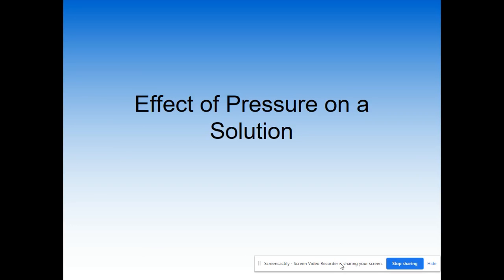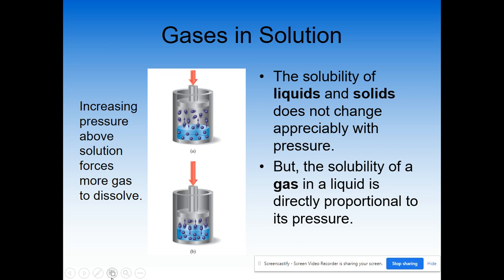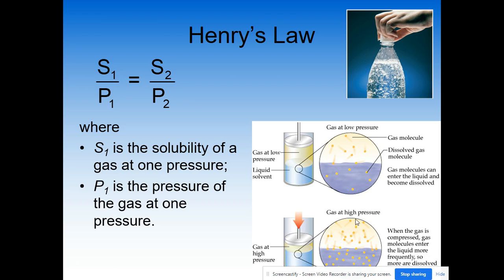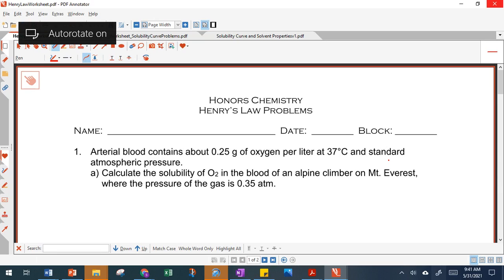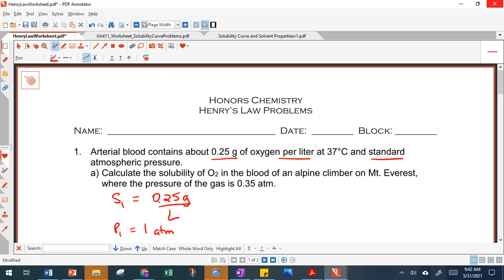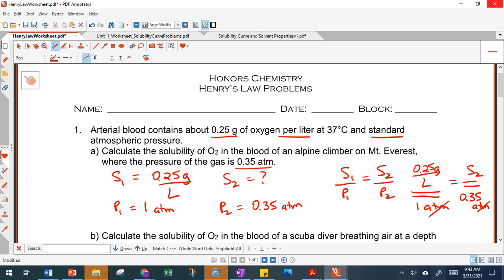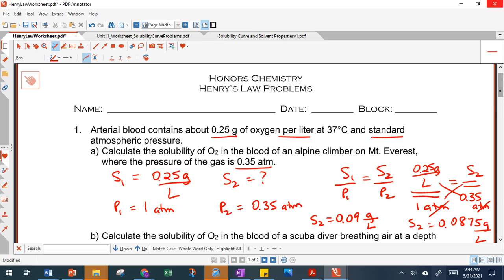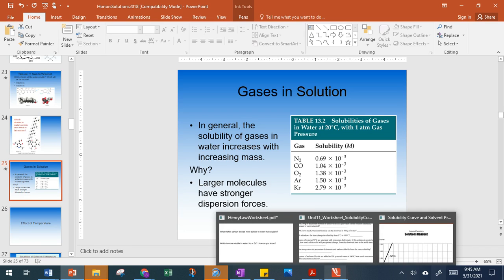Henry's Law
This video introduces Henry's law and shows how you can use it to calculate the solubility of a gas at different pressures.